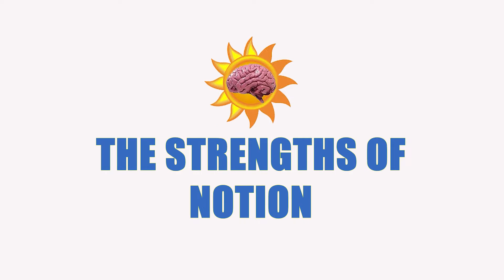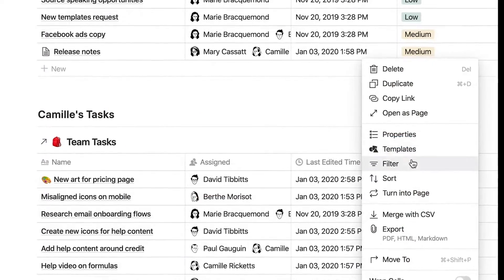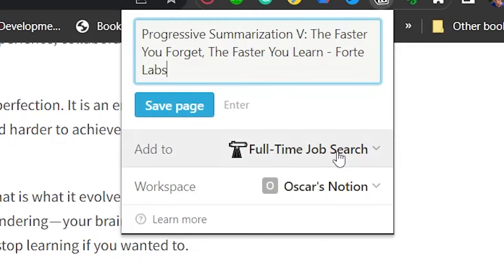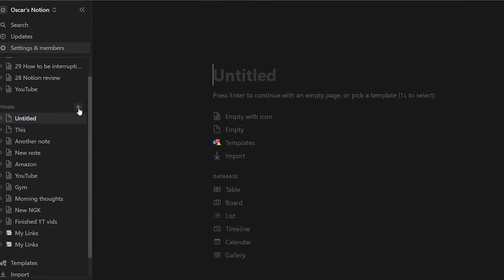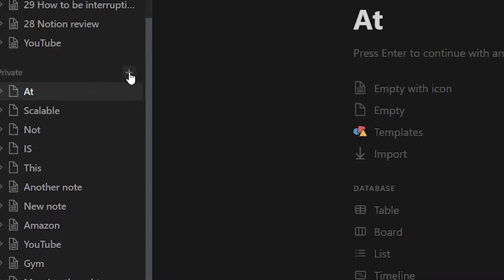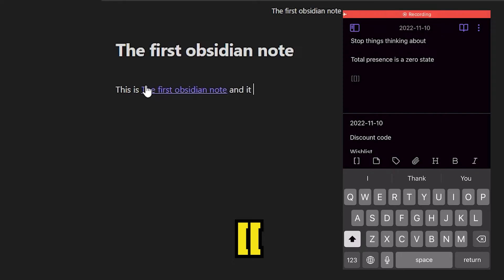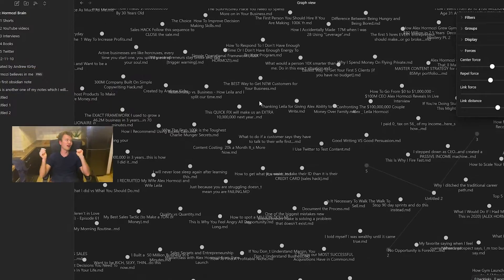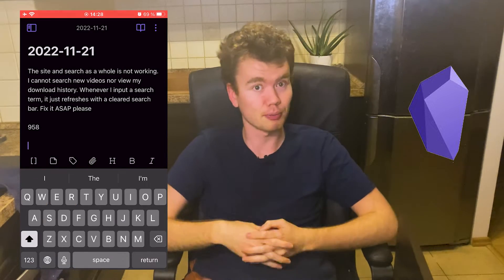Use BOTH Notion and Obsidian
I’ve been trying many different notetaking apps this year, but this time I totally fell for these two apps: Notion and Obsidian. And In this video, I’ll share with you why using them together can unlock the perfect notetaking app for effortless Notetaking.

MY BOOKS:

The Barbell System - Become Hyperproductive and Thrive in an Unpredictable World